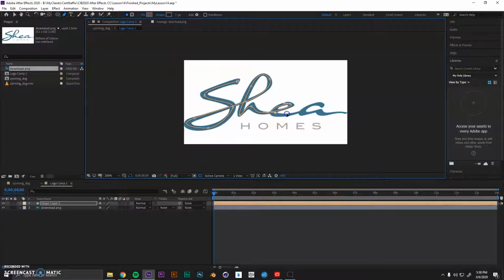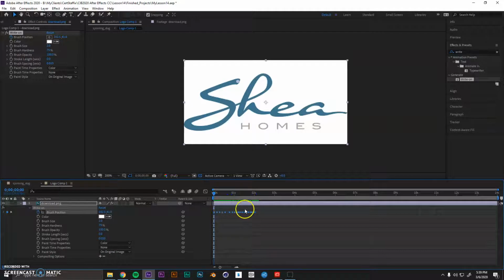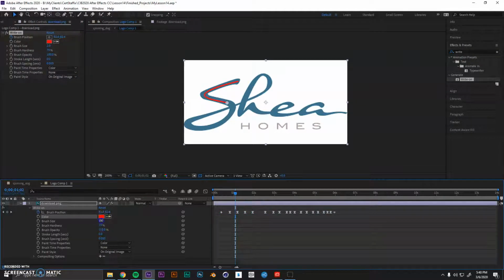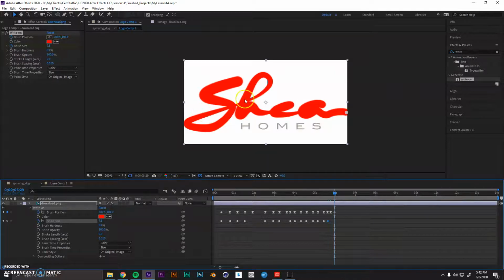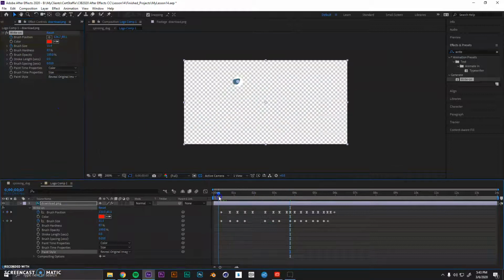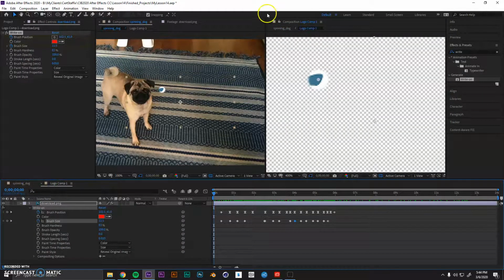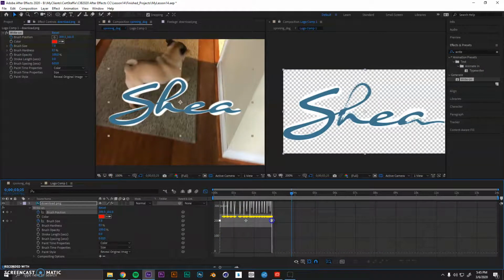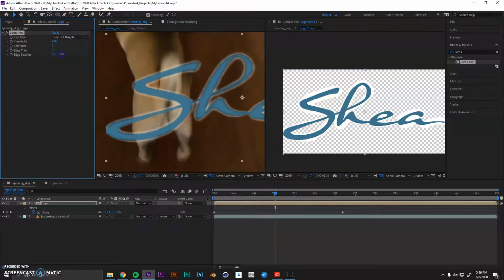Using the Write On Effect in AE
There are other ways to write and record yourself writing, but this is for the Write On Effect only. Enjoy.